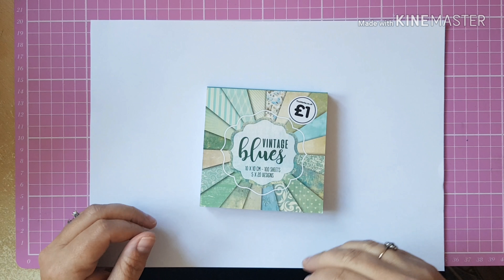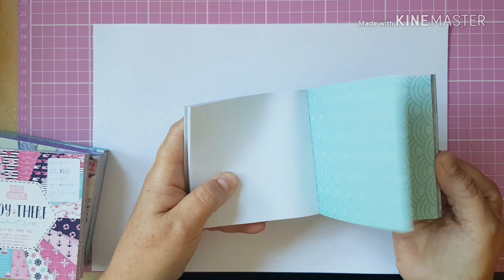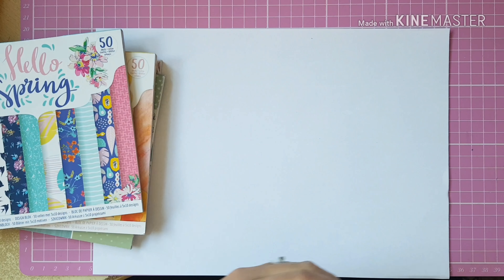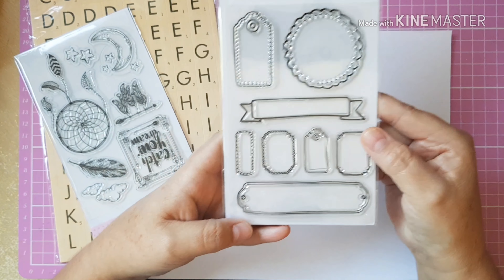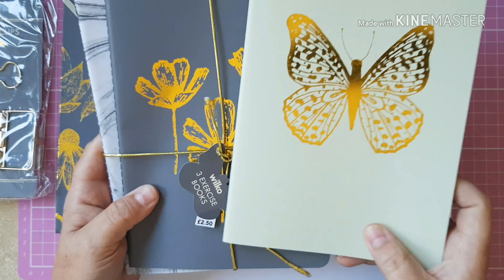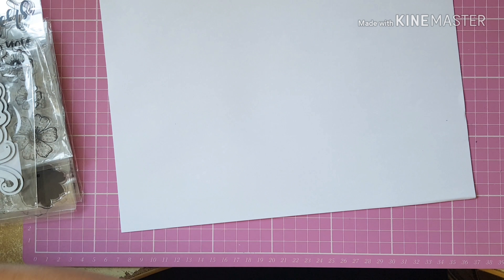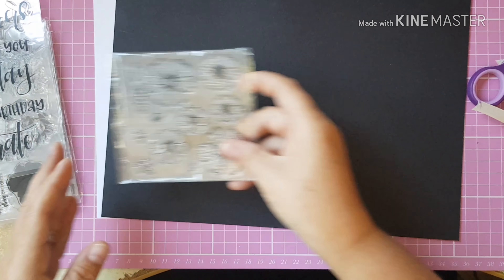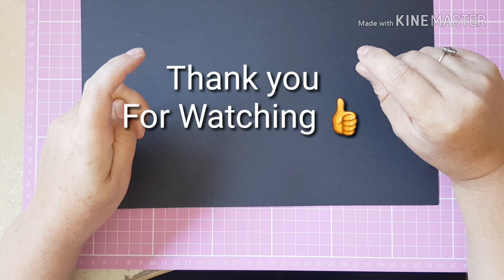Crafty Haul - September 2018